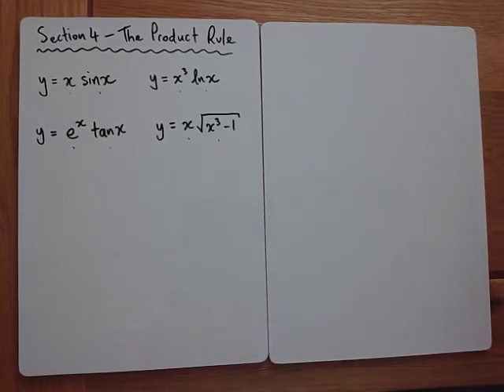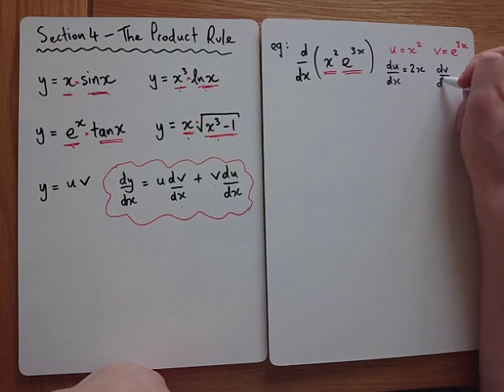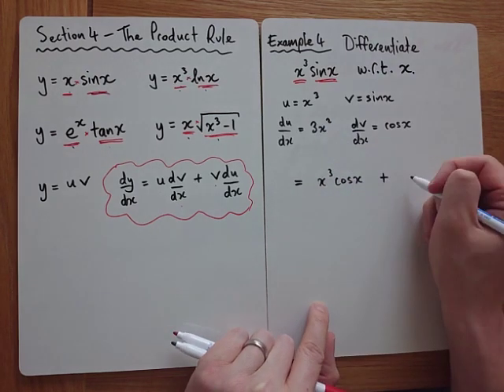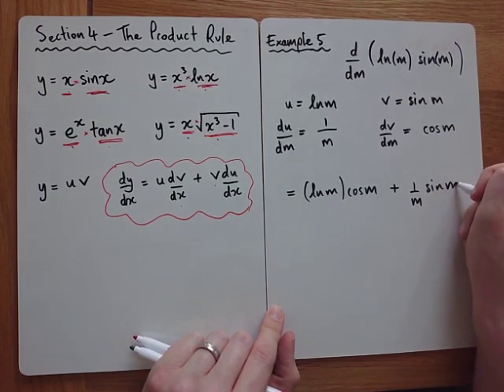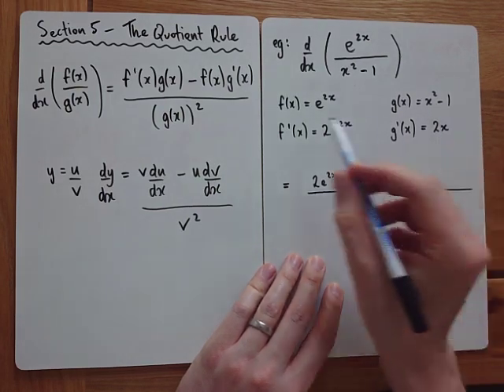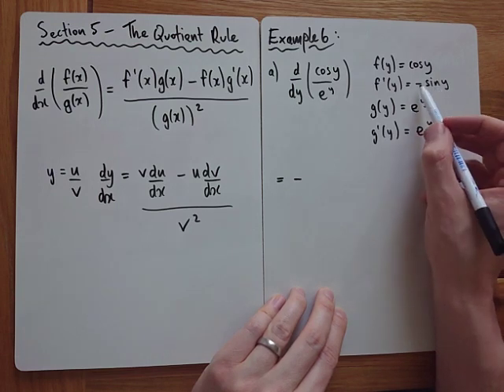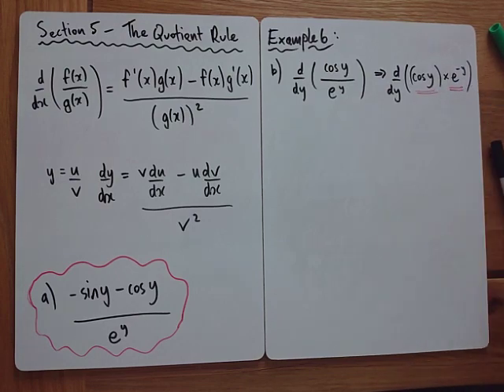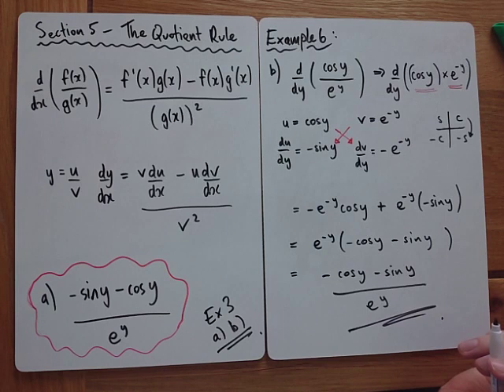Differentiation - Product and Quotient Rule Examples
Introduction of the product rule and the quotient rule.